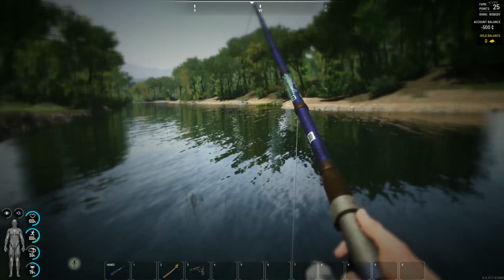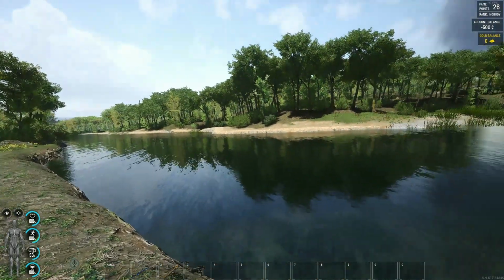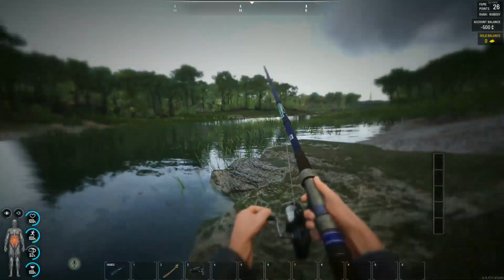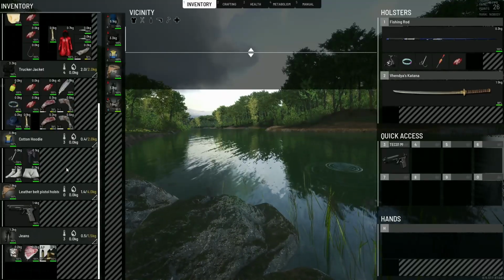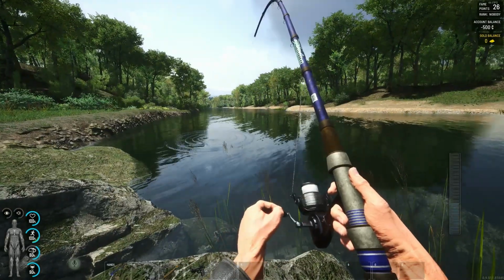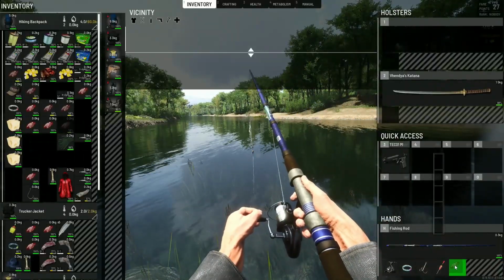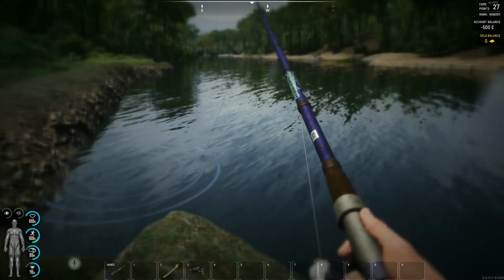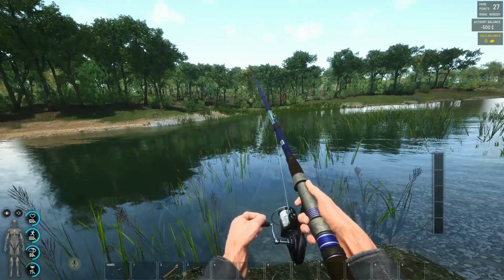Scum - "Fishing Adventures" - Episode 18 - Sector C4 - (A Brothers Grimm Production)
Terry takes on Sector C4 in this latest Installment.
A nice setting along the river bank leads to the majority of casts landing a fish, but will it be enough to top the table?

Thanks to:

Fonts from Fontspace.